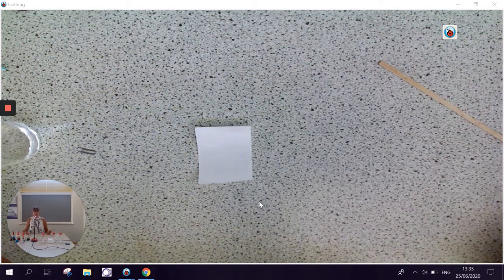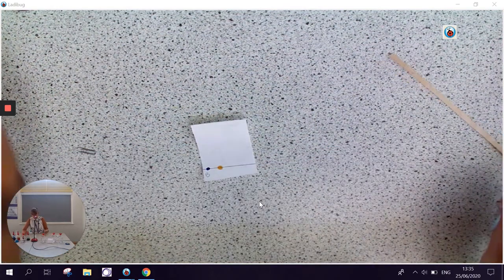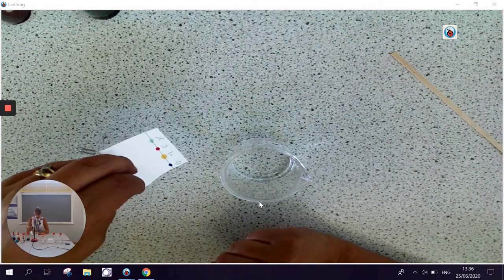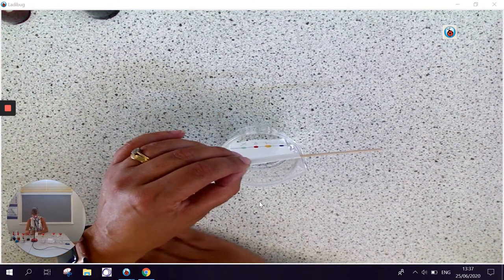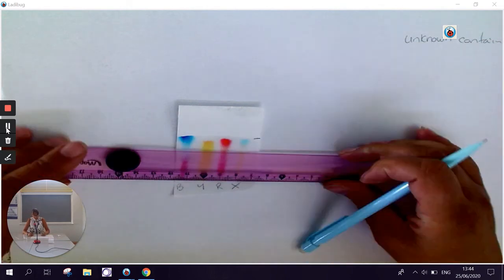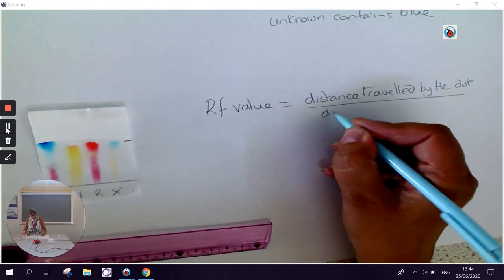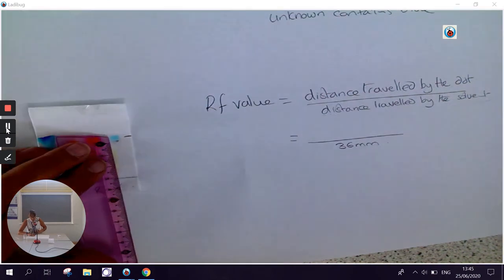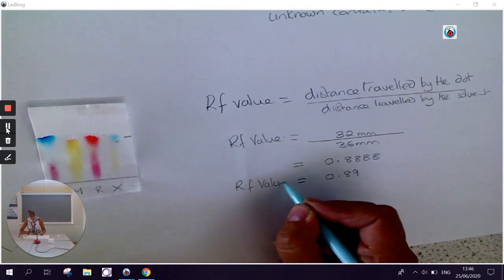C8 Chromatography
Required Practical